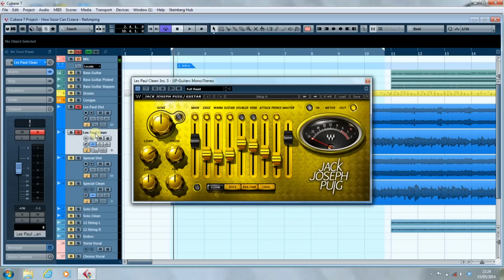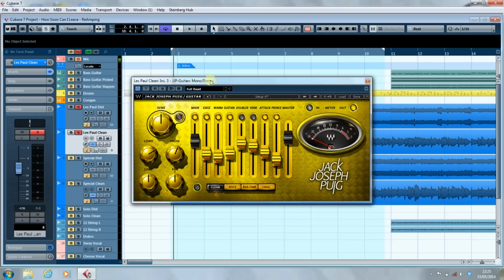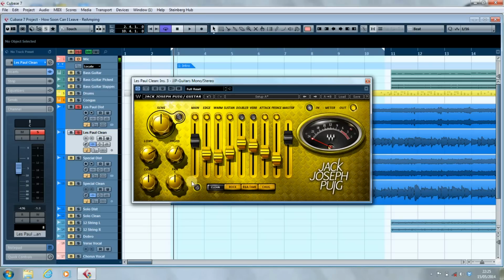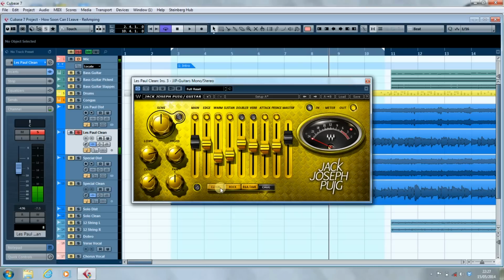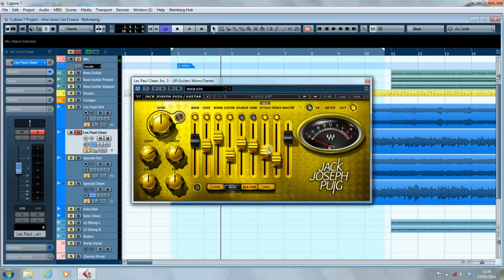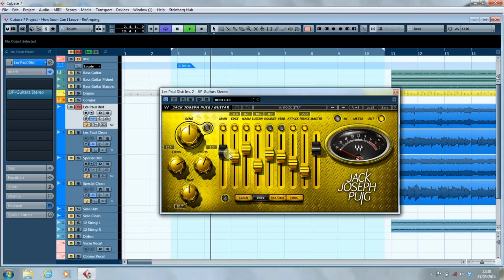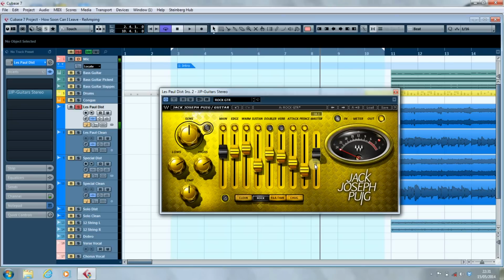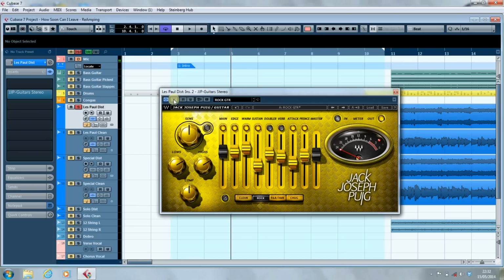Reamping with JJP Guitars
So far in this series looking at re-amping, I've looked at processing a DI'd guitar signal and adding both an amp simulation and effects at the same time.  In this video, I look at a plugin that doesn't offer its own character amp sound or distortion, but uses parallel, (rather than serial) processing on an existing recorded guitar and allows you to augment your original tone with its effects to enhance it to  sit better in the mix.